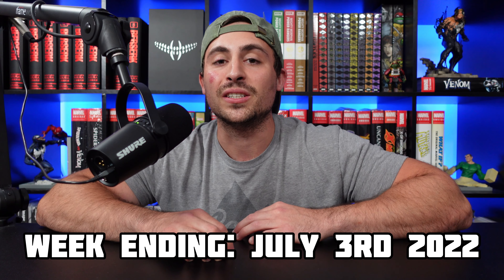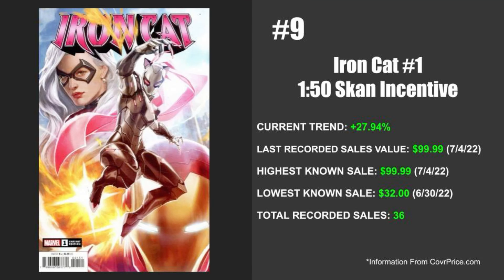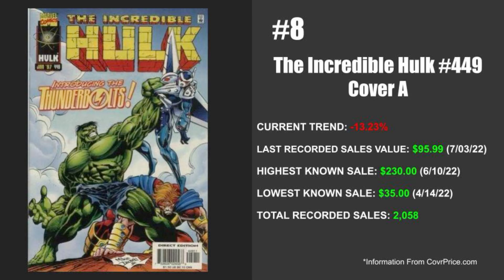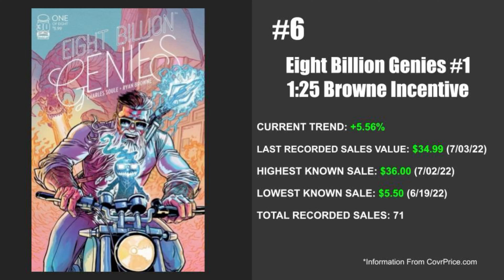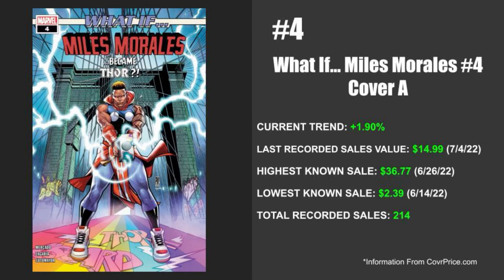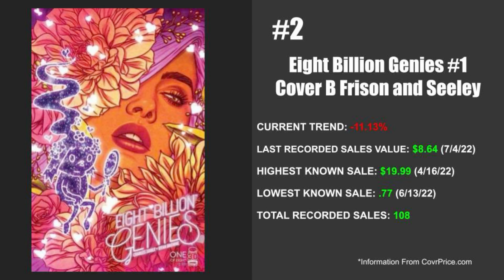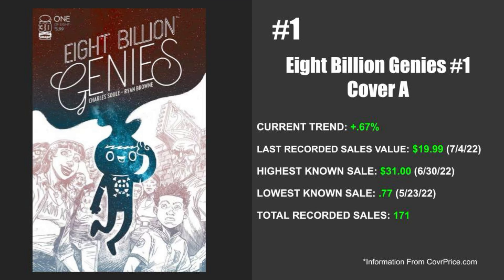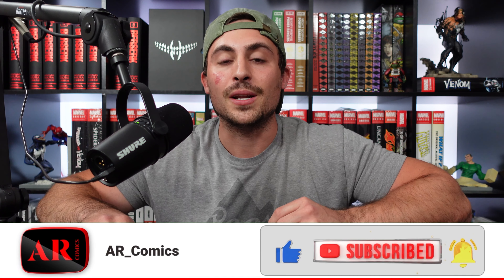TOP 10 SELLING COMICS THIS WEEK | July 3rd 2022 (WEEKLY BREAKDOWN)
Today I'm going to be going over and breaking down CovrPrices TOP 10 SELLING COMICS THIS WEEK! Here is the link to Covrprice where you can further your research on these books.

Check me out on the EVERY Wednesday at 6pm est. We have great comics for sale and great discussions!